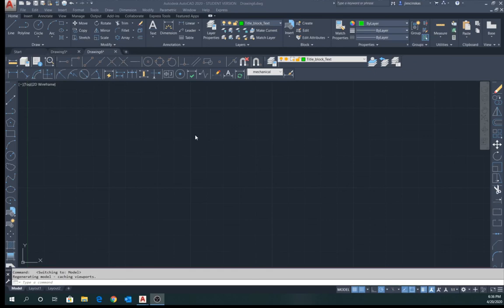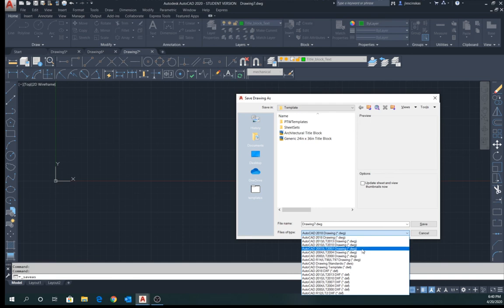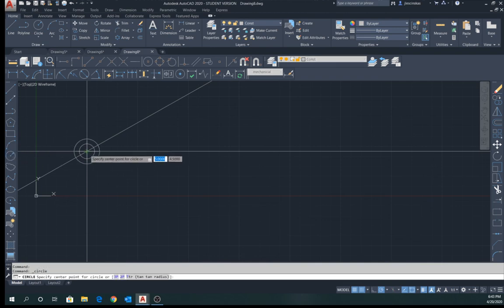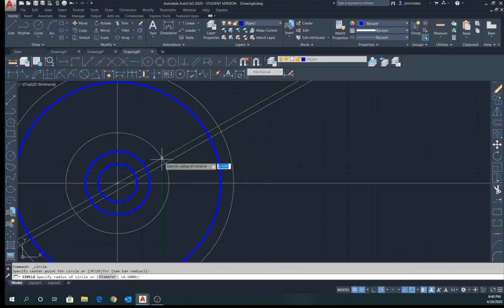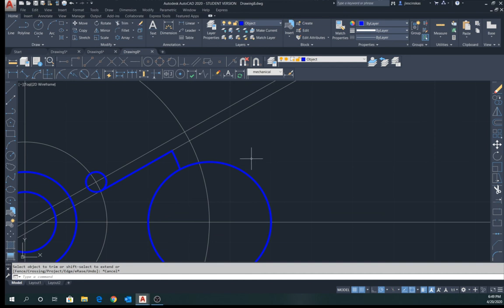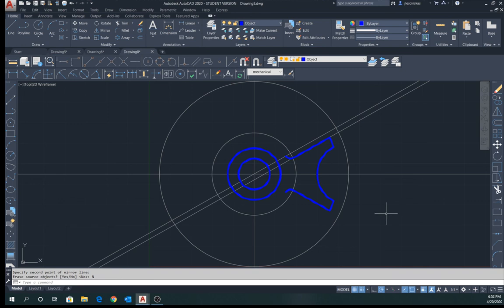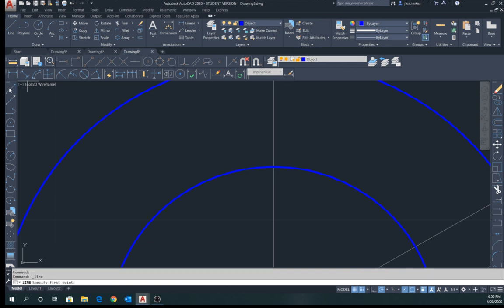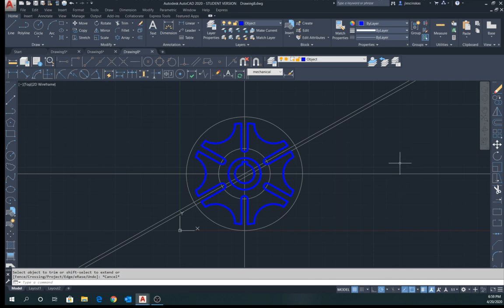HW8 2 Gencam